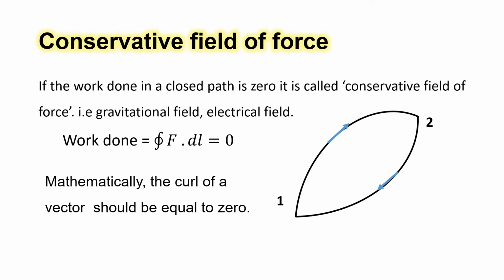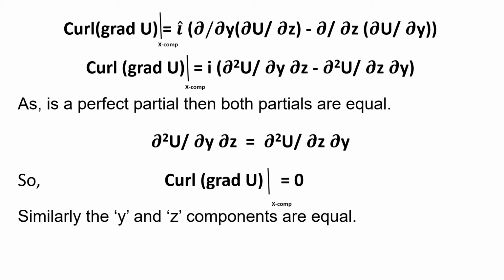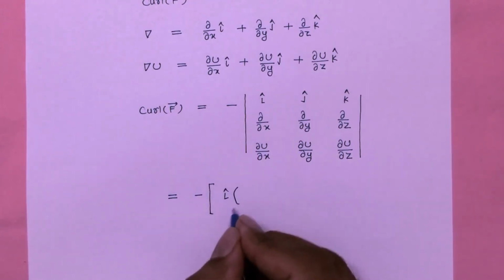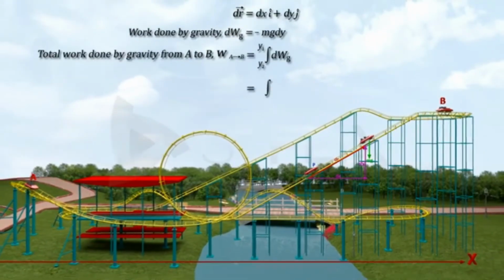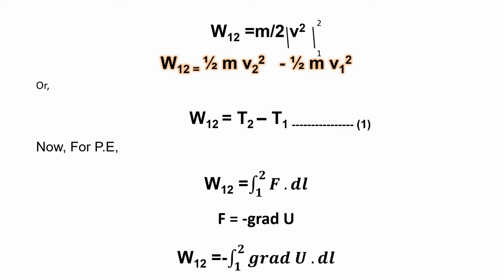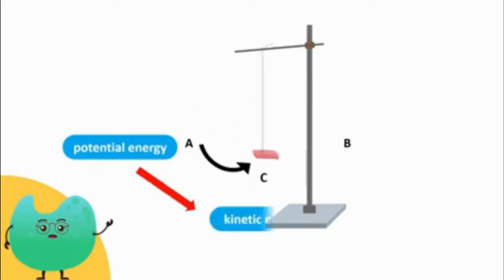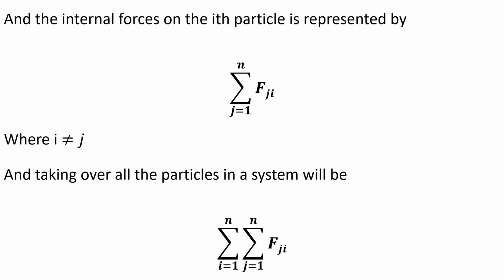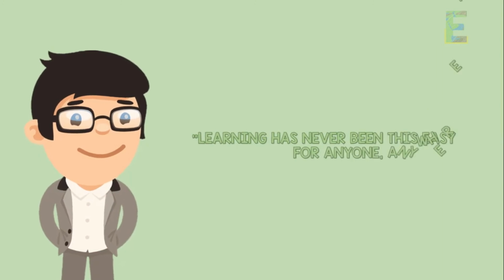Conservative Field and Conservation of energy in Newtonian Mechanics: Lec 4: Classical Mechanics